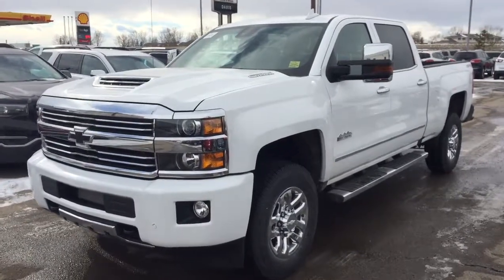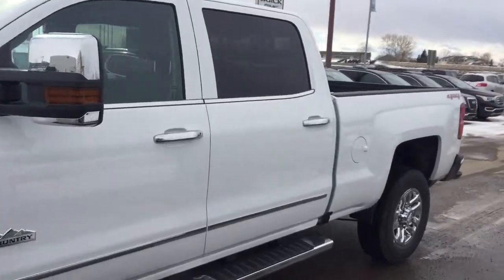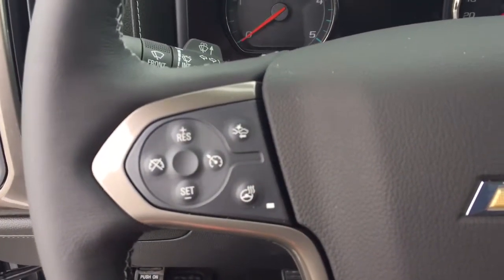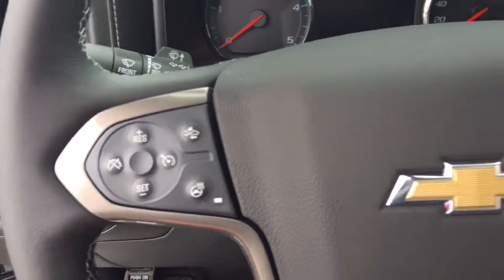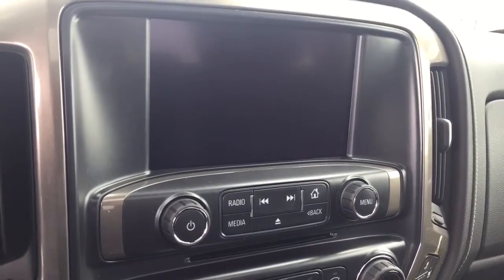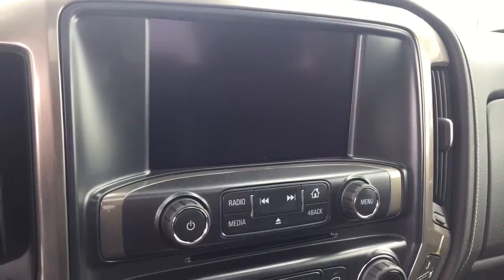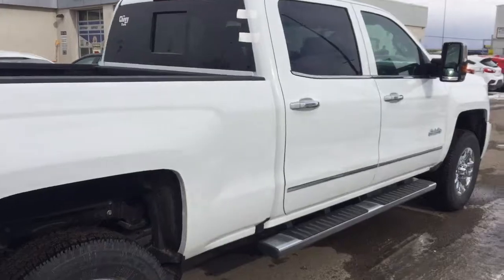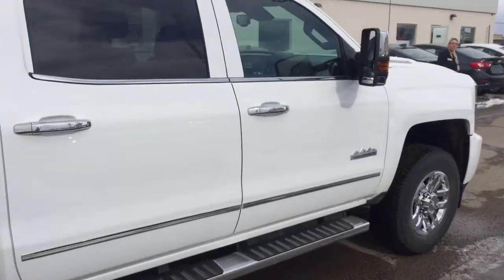2017 Chevrolet Silverado High Country | Davis Chevrolet | Airdrie AB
6.6L 8 cylinder engine, Duramax Diesel, navigation, heated/cooled seats, Bose speaker system, sunroof, bedliner, sound like the features you are looking for? Look no further than this Summit White 2017 Chevrolet Silverado with all the above mentioned features and more such as universal home remote, trailer brake controller, Sirius XM satellite radio, AM/FM radio, remote start/entry, camper mirrors, 6" assist steps, black bowties and more!!

151381